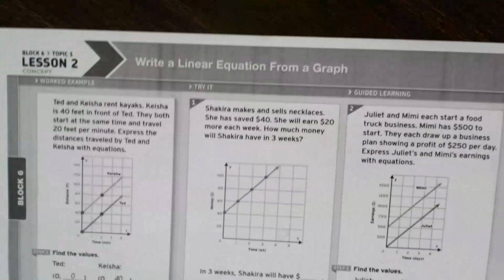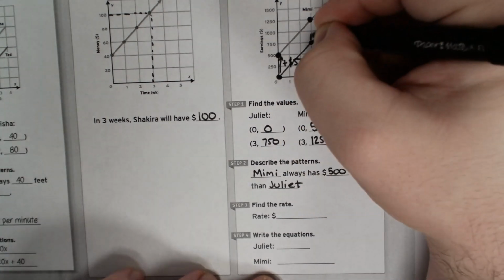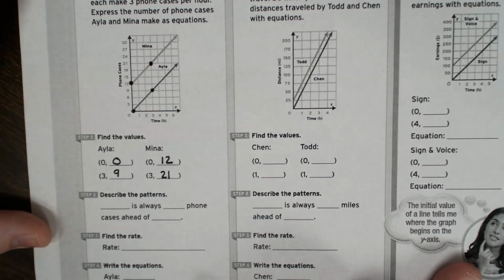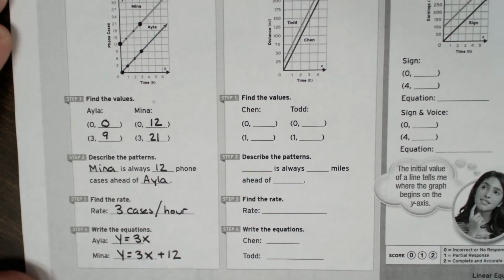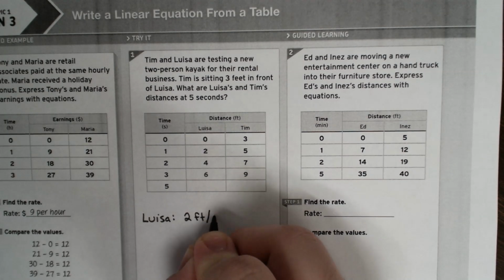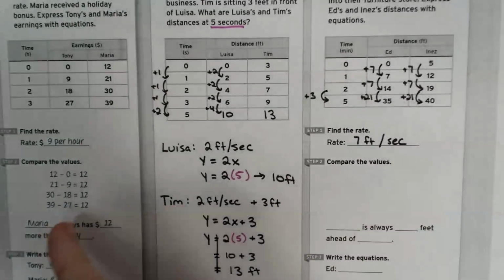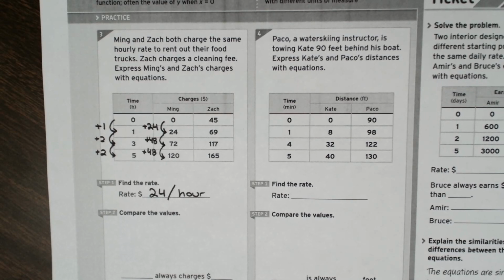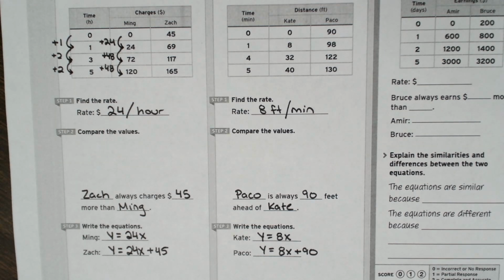10/26 - 1st - Linear EQs for Graphs/Tables 6.1.2/6.1.3